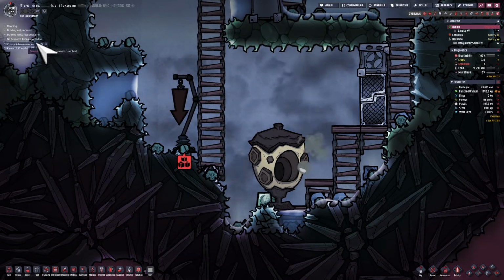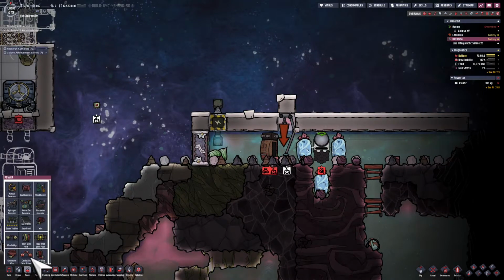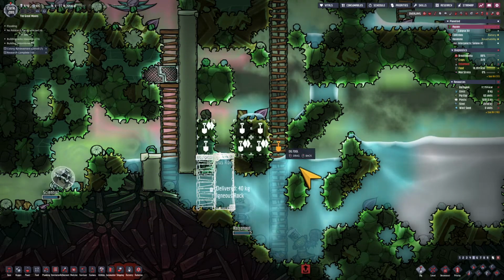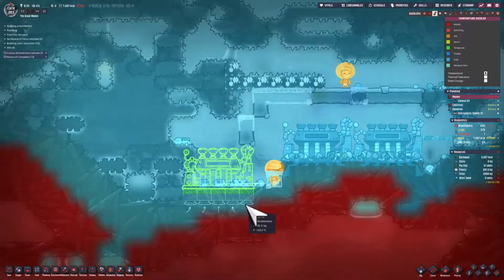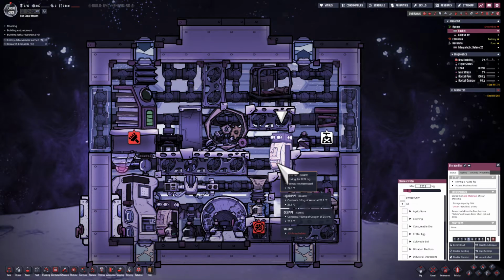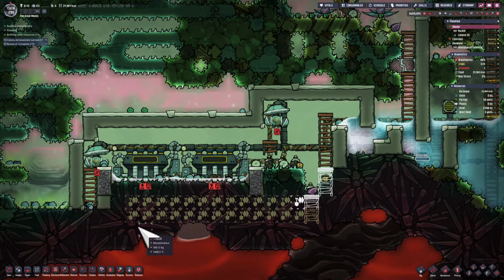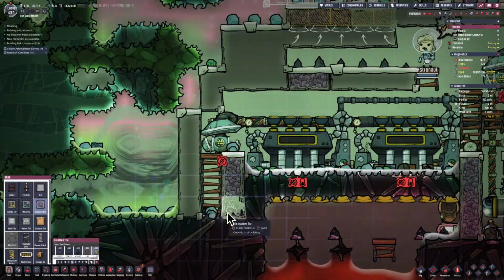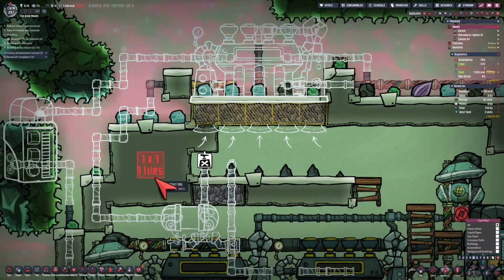Oxygen Not Included: Moonlet #23 Magma to Power and Interplanetary Launcher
In this episode I build two Steam Turbines on top of the Magma area to generate power when the Solar Panels are not enough. I also build a interplanetary Launcher to send oil to my home world.